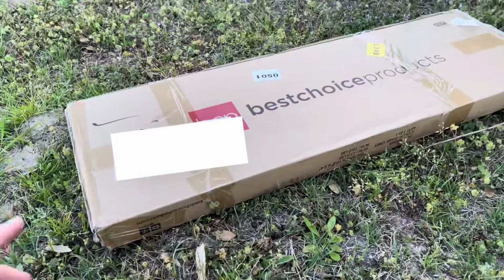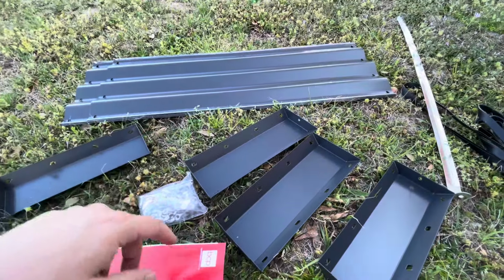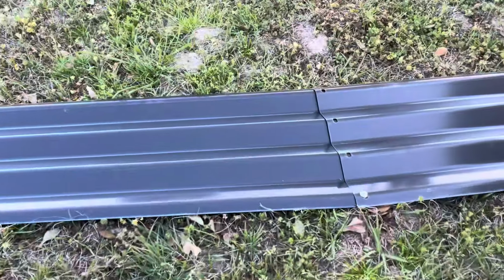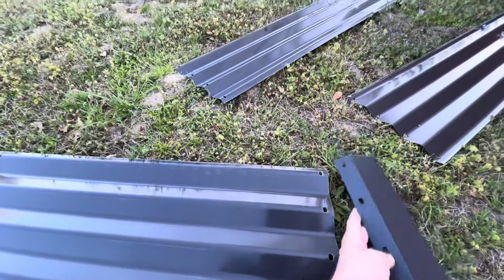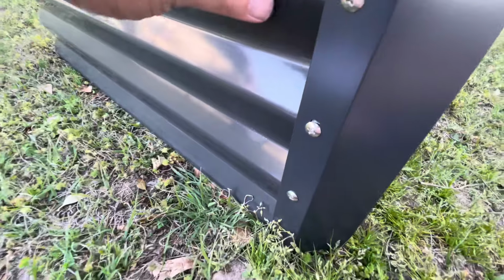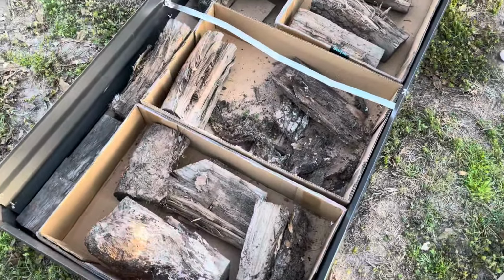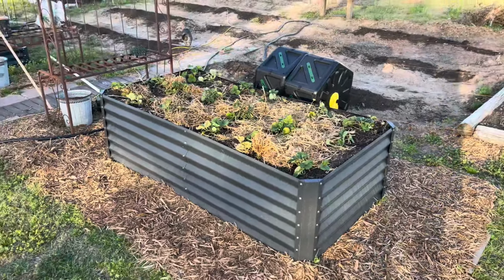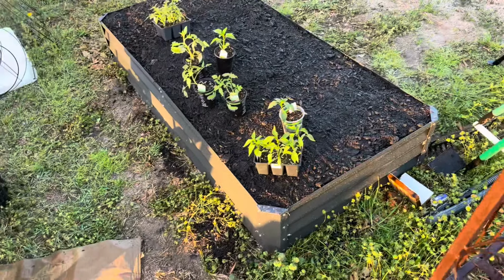An Easy to Assemble Raised Garden Bed You Can Buy on Amazon - Best Choice Products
This is an assembly video for the Best Choice Products 6x3x1ft Outdoor Metal Raised Garden Bed Box Vegetable Planter for Vegetables, Flowers, Herbs, and Succulents in Dark Gray

6-1/2-Inch Circular Saw
Drill/Driver Set
Miter Saw
Table Saw
Band Saw
Kreg Pocket Hole Jig